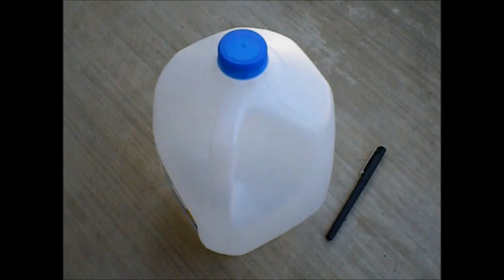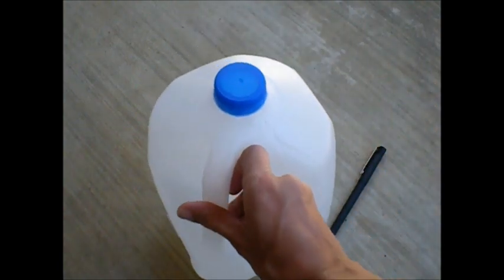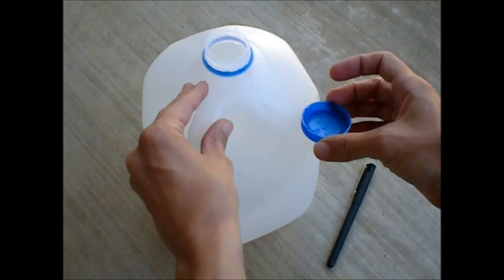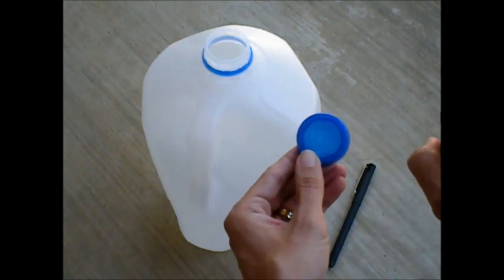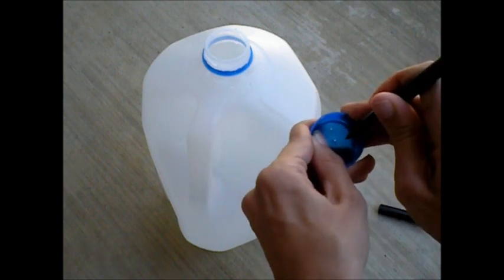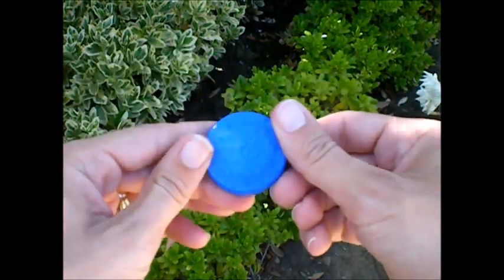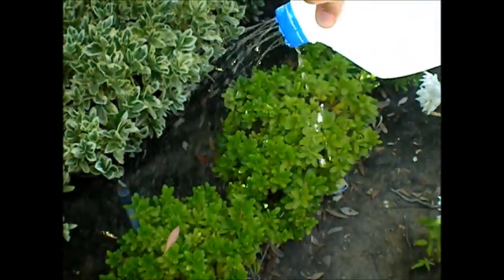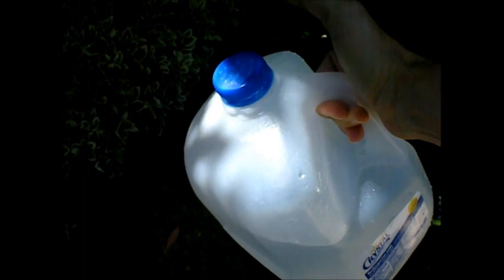How To Upcycle a Milk Jug into a Watering Can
This is a tutorial on how to upcycle a milk jug into a watering can.  This is super fast, easy, cheap, and fun!  My kids love their DIY watering cans.  Adventures In Fluff